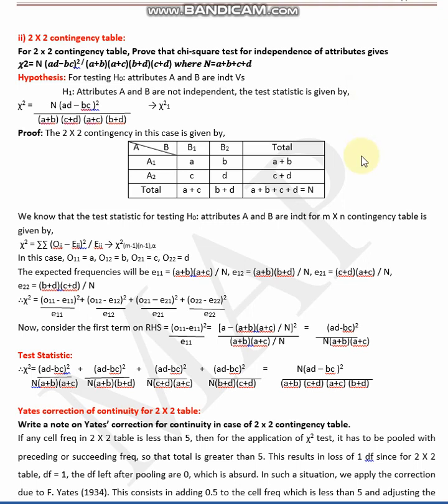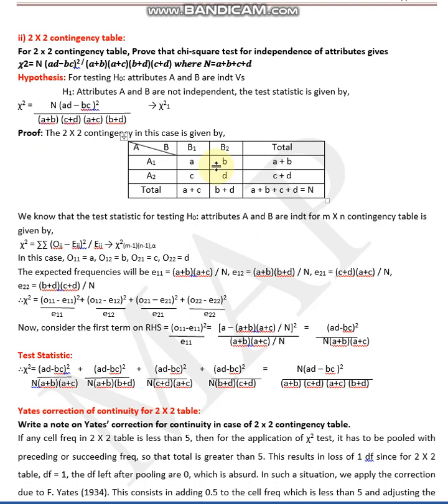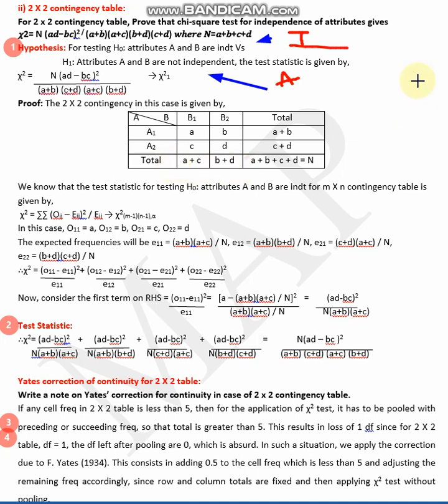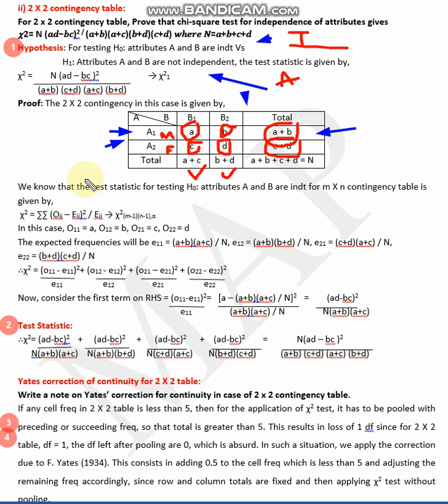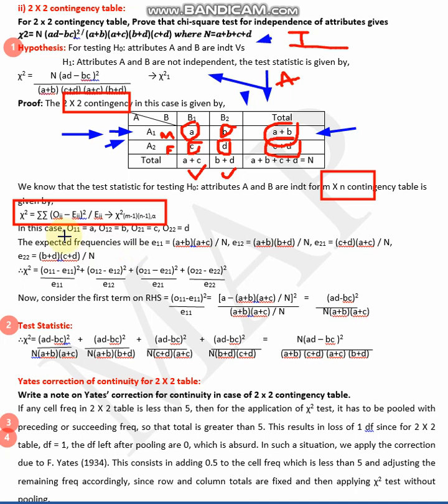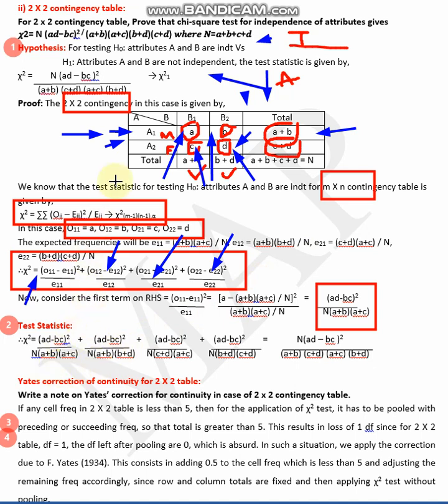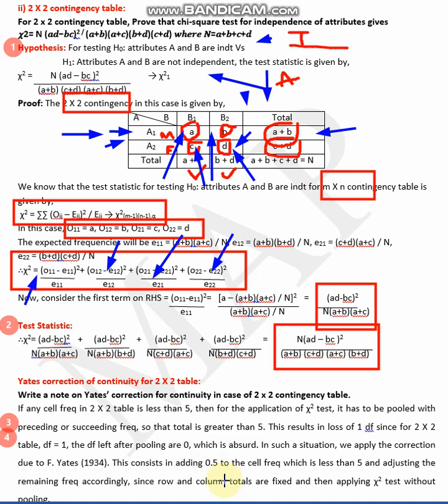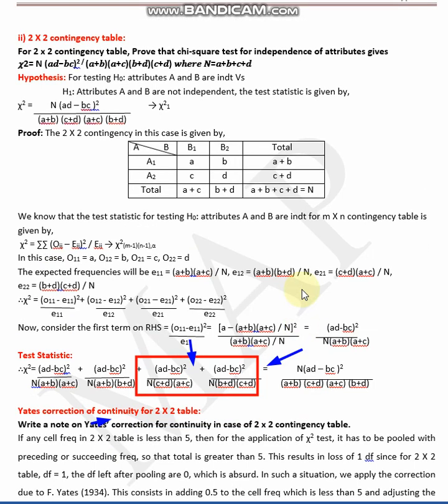Chi-square test for goodness of fir (2 by 2 contingency)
In this video, I have discussed chi-square test for independence of attributes. The case I have discussed is 2 x 2.